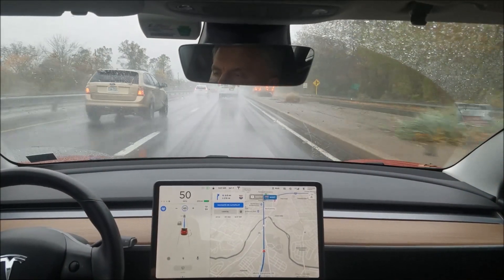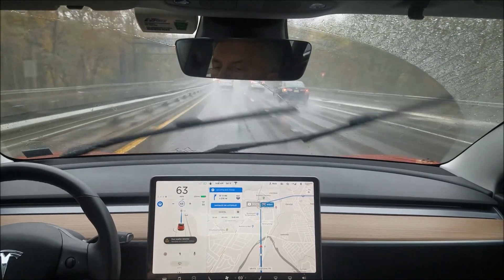Tesla's Navigate on Autopilot - Poor Weather Detected - Navigate on Autopilot limited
Day 247 - I tried Tesla's new Navigate on Autopilot in the rain and found that it gets disabled. It reports a message "Poor Weather Conditions - Navigate on Autopilot limited" just prior to the exit ramps or interchanges.

Current Software Version: v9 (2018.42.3  eb373a0)
Configuration: Tesla Model 3, Red, Rear Wheel Drive (RWD), Long Range Battery (LRB), Enhanced Autopilot (EAP), Full Self Driving (FSD) (still waiting for this. ), Premium Upgrade (PU), Standard 18" Aero Wheels (too many potholes in my area).